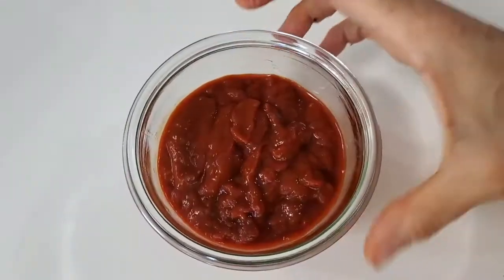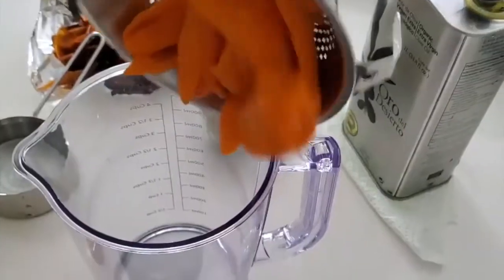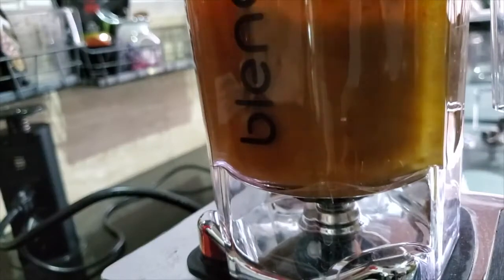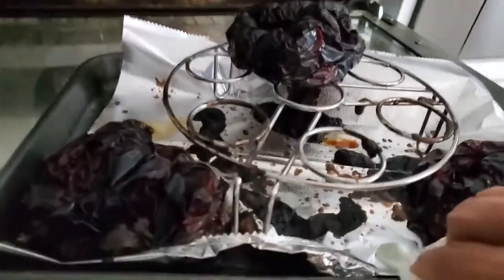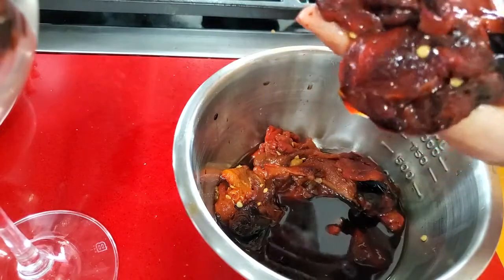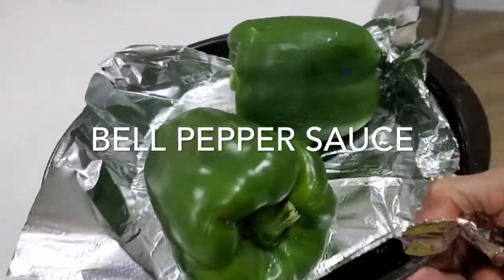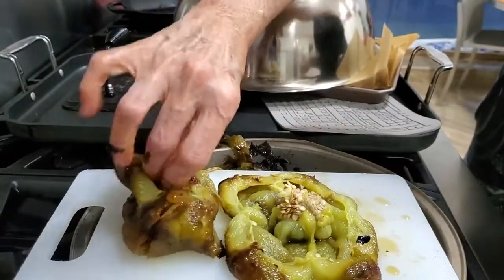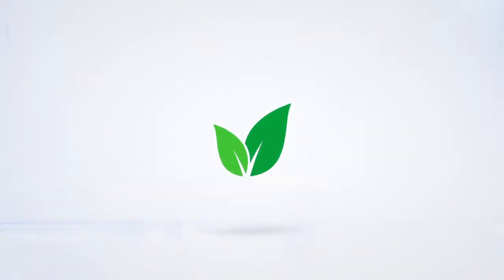Oven-Roasted Bell Peppers: A Versatile and Nutritious Addition to Any Meal! by chefpachi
207 - Oven-Roasted Bell Peppers: A Versatile and Nutritious Addition to Any Meal! Oven-roasted bell peppers are a delicious and nutritious way to add vibrant color, sweetness, and depth of flavor to your meals. Filled with Vitamin C, this simple recipe transforms fresh bell peppers into a versatile ingredient used in salads, sandwiches, pasta, or as a side dish. Rich in vitamins A and C, these roasted peppers are tasty and contribute to a healthy diet. Roasting brings out the natural sweetness of the peppers, making them a perfect accompaniment to various dishes. Whether meal-prepping or looking to elevate a simple dish, these roasted bell peppers are a must-have in your culinary repertoire.

 Recipe:

Oven-Roasted Bell Peppers
Calories per Serving: Approximately 25 (depending on the size of the peppers and amount of oil used) | Servings: 4

Prep Time: 10 minutes | Cook Time: 30-40 minutes | Difficulty: Easy

 Ingredients:
- 4 large bell peppers (red, yellow, orange, or green)

2. Prepare the Peppers:
   Wash the bell peppers thoroughly. You can leave them whole or cut them in half lengthwise, removing the seeds and stems.

3. Roast the Peppers:
   Place the prepared bell peppers on a baking sheet lined with parchment paper or foil. Roast the peppers in the oven for 30-40 minutes, turning them halfway through. They are done when they are charred on all sides.

   4. Cool and Peel (Optional):
  Place the hot peppers in a paper bag or a covered container for 10 minutes, allow them to cool, and easily peel off the skin. Keep the tasty red liquid that oozes off the peppers and place them back into it. Serve or store

 Dietary Benefits:
- Low in Calories: Roasted bell peppers are low in calories, making them a great addition to any weight-conscious diet.
- Rich in Vitamins: Bell peppers are an excellent source of vitamins A and C essential for immune function and skin health.
- Antioxidants: The vibrant colors of bell peppers are due to their high content of antioxidants, which help protect your cells from damage.
- Healthy Fats: Storing the peppers in olive oil, garlic, a pinch of salt, and pepper adds a dose of heart-healthy monounsaturated fats.

 Tips:
- Meal Prep: Roast a large batch of bell peppers and store them in the refrigerator for quick and easy additions to meals throughout the week.
Serving Suggestions: Add roasted bell peppers to salads, sandwiches, wraps, pasta dishes, or pizzas as a topping.
- Flavor Enhancers: For extra flavor, add a splash of balsamic vinegar, olive oil and a sprinkle of crumbled feta cheese before serving creates a delicious mix.

These oven-roasted bell peppers are a versatile and flavorful way to enhance various dishes while providing essential nutrients. Whether incorporating them into a main course or enjoying them as a simple side, these peppers will surely become a staple in your kitchen.